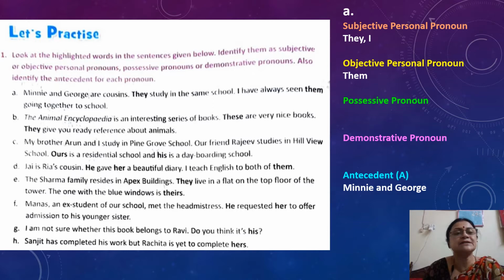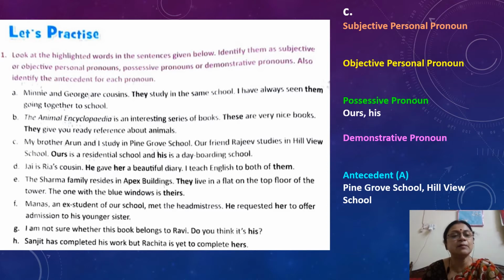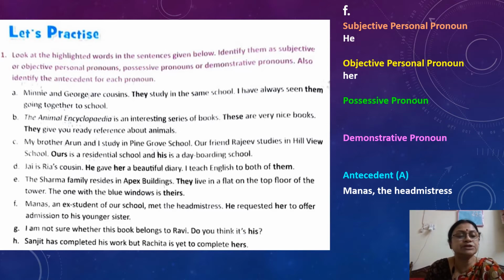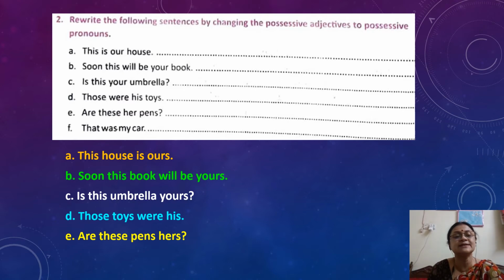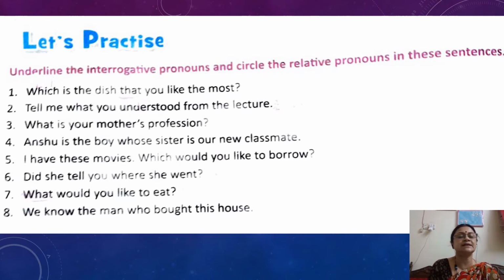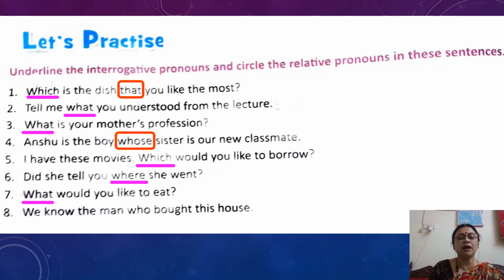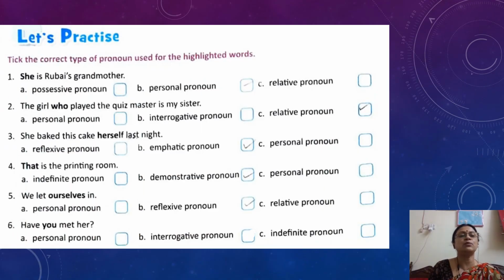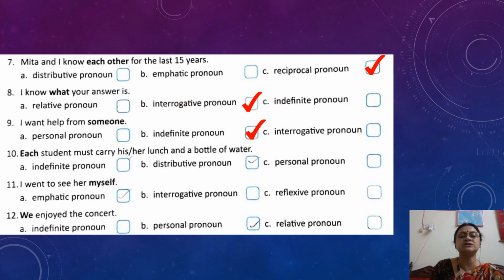English Grammar Class 8 Chapter 3, Pronouns Exercises Answers